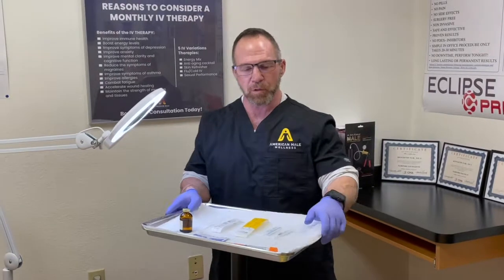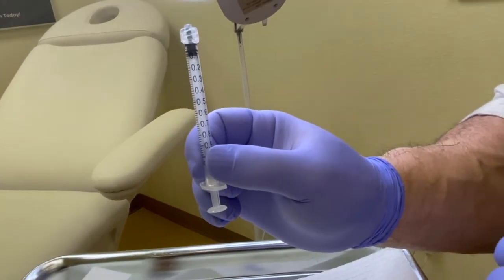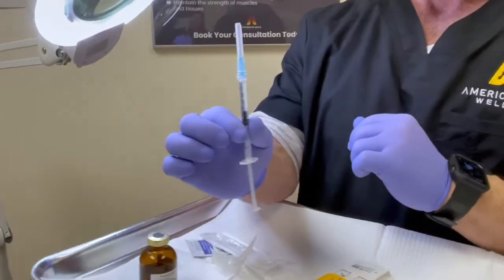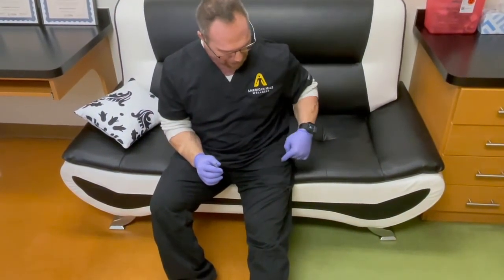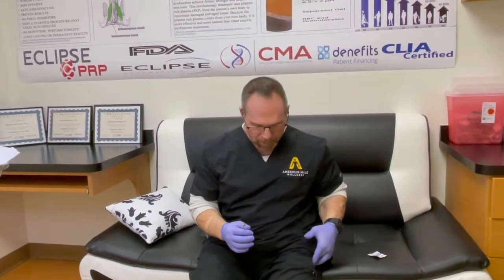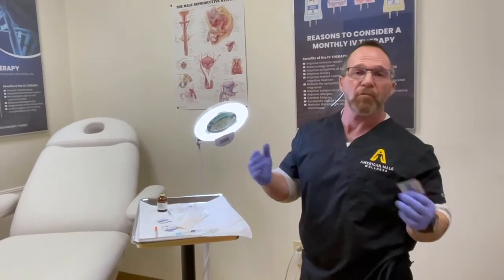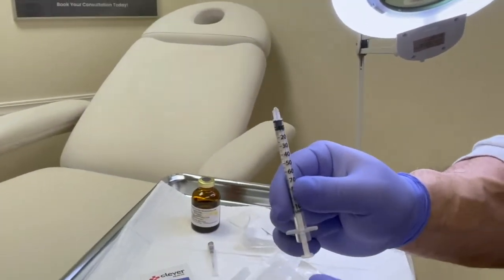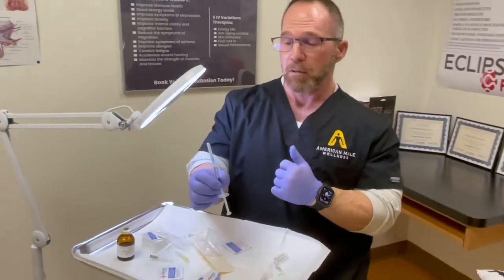How to Self Inject Testosterone – Male Wellness Clinic